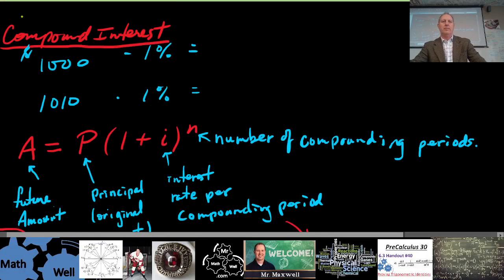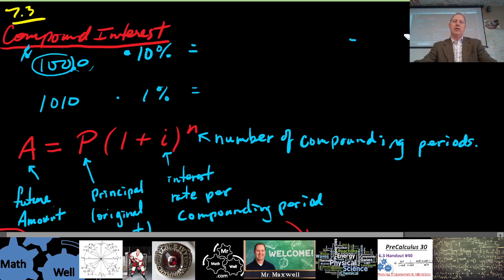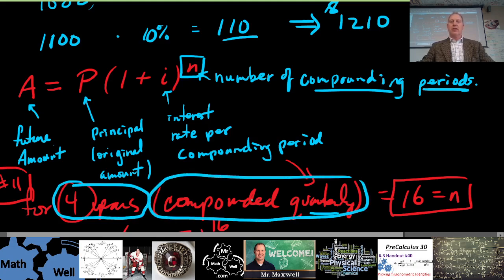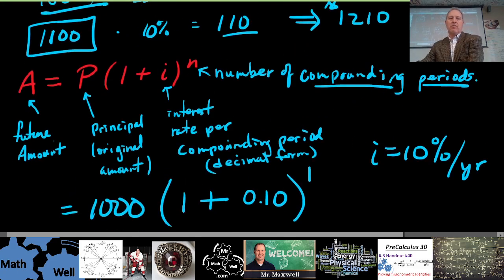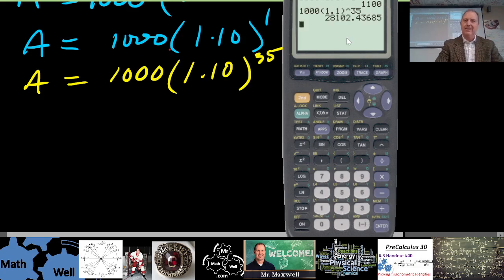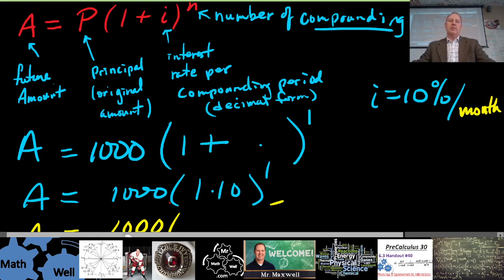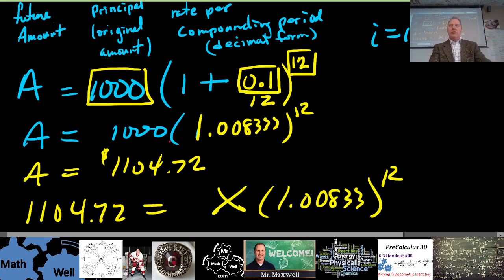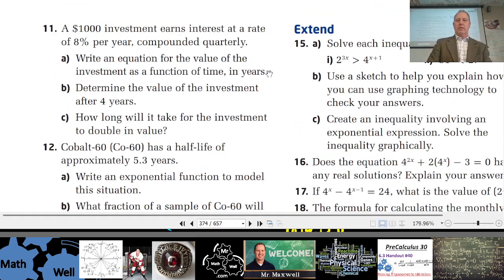PC 30 7.3 Compound Interest Formula Example